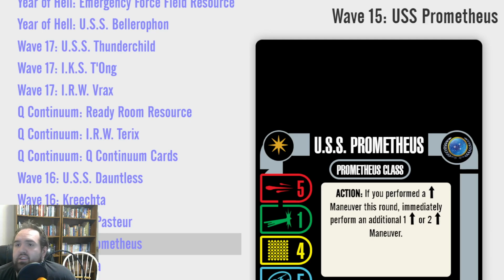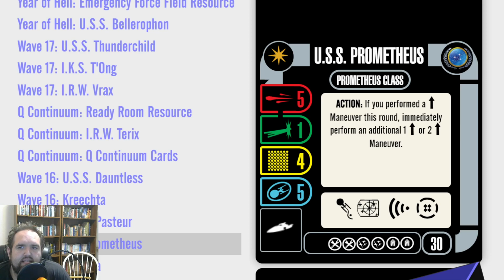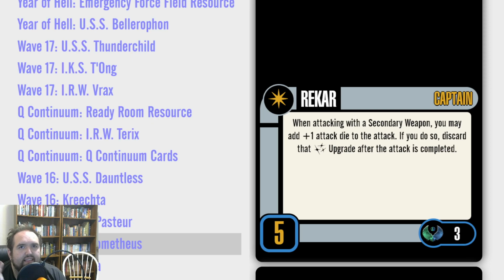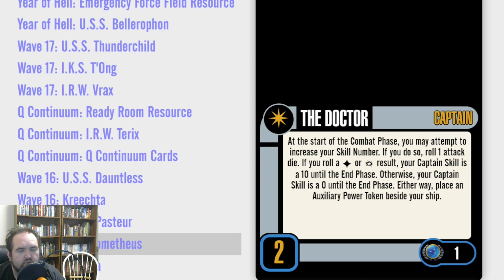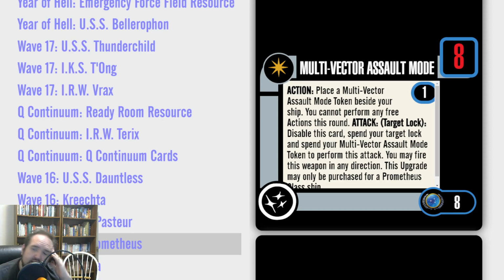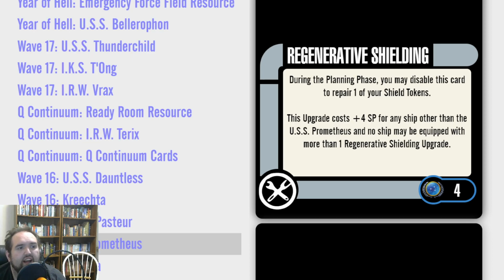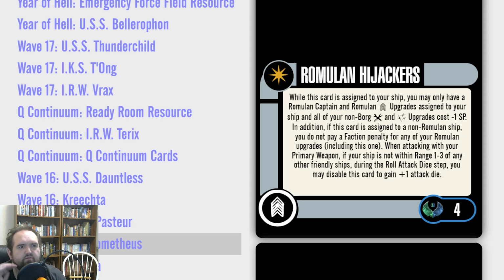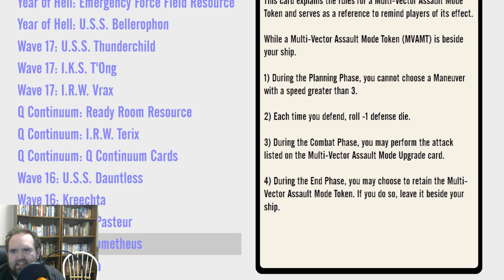STAW ReReview - U.S.S. Prometheus - Wave 15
For fans of saucer separation who wanted more separation.

Thank you to our members and supporters - Ryan T. and Michael L.